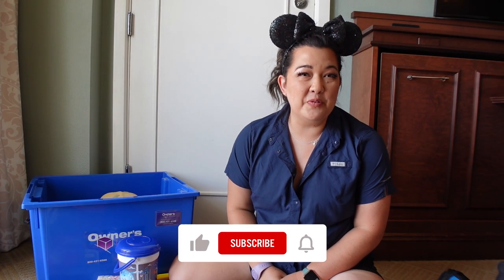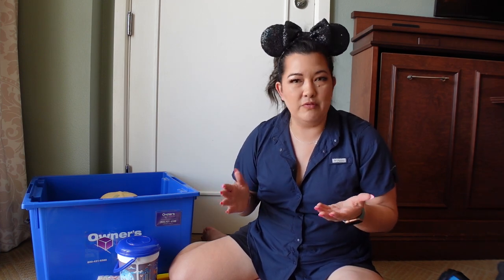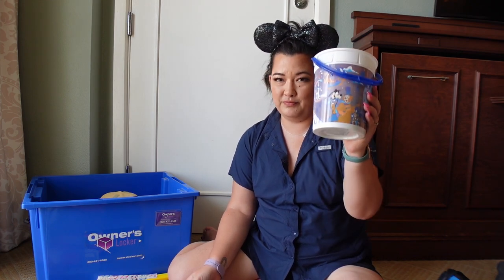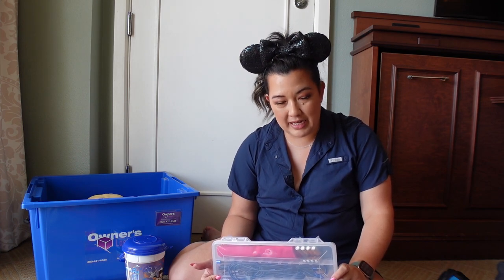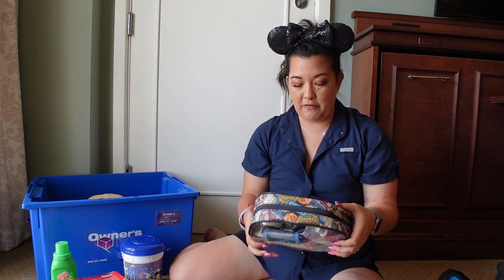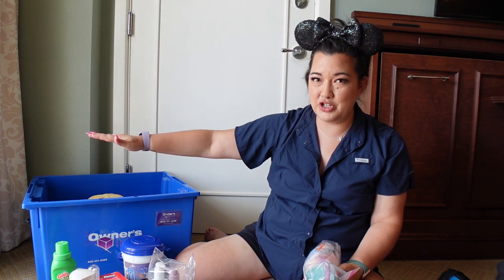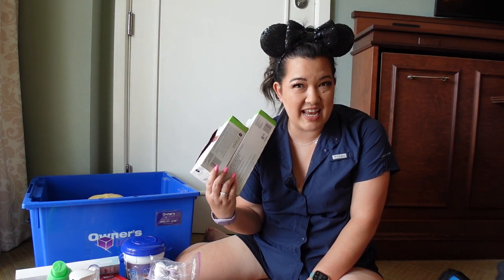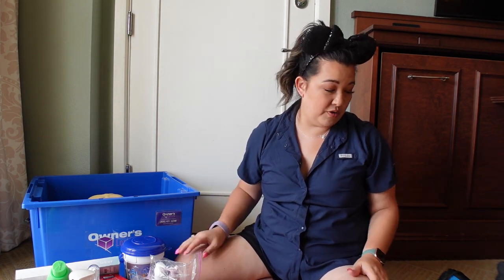Owner's Locker | What we keep in Florida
In today’s video I go over what we keep in our Owner’s Locker in Florida. It’s essentially a storage box that gets delivered to and from your hotel. Everyone keeps different things in theirs, but this is what I keep in ours!

Thank you so much for stopping by the channel. It helps me and other viewers to find the channel.

Below are links to my favorite things and items discussed in today’s video -